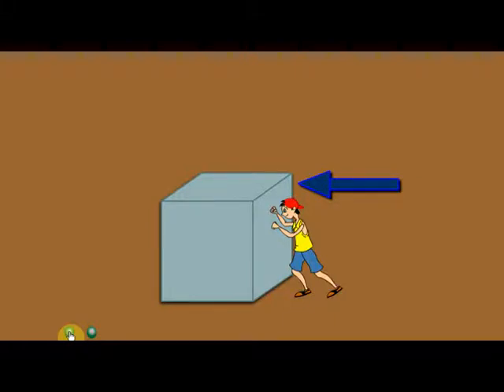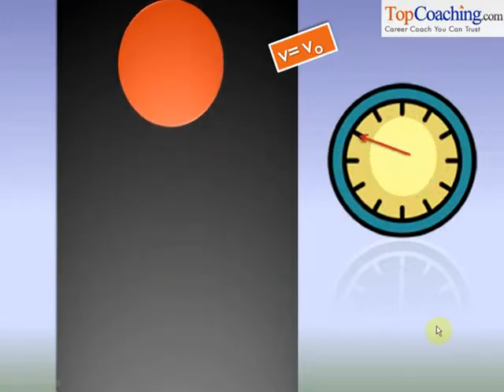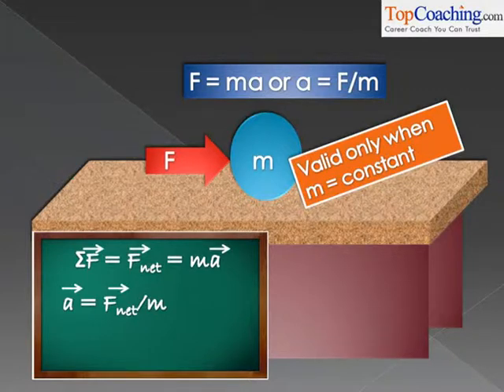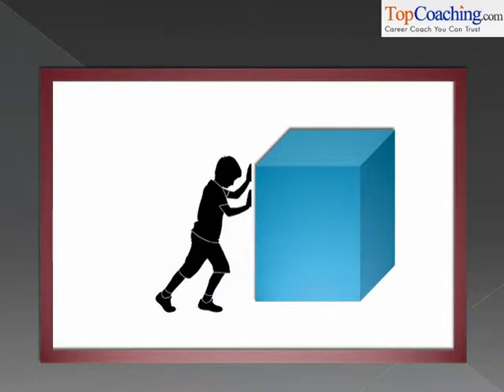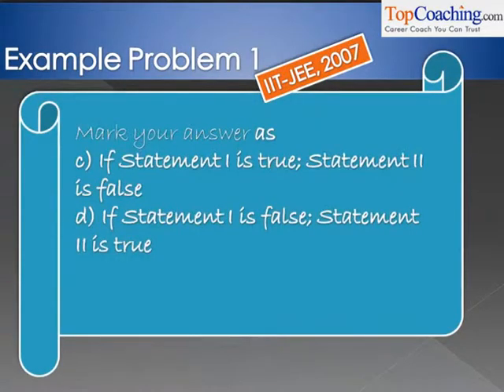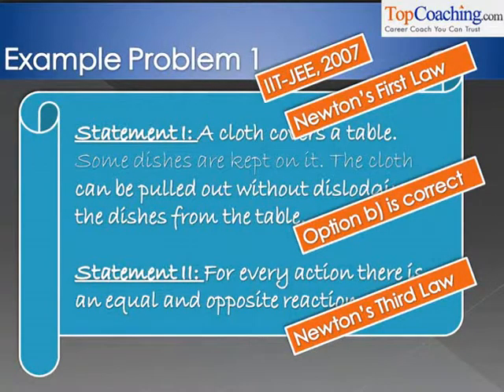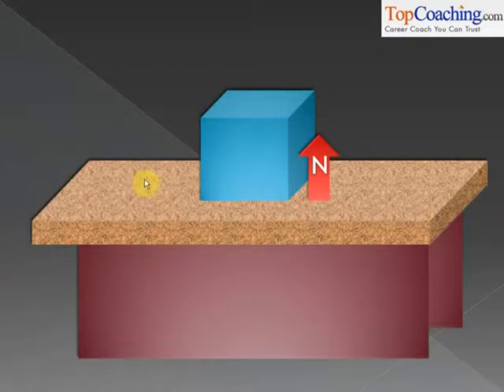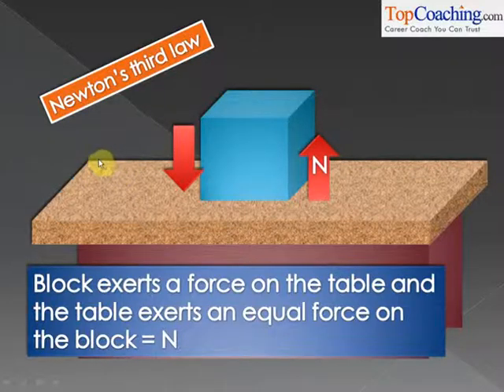Newtons Laws of Motion